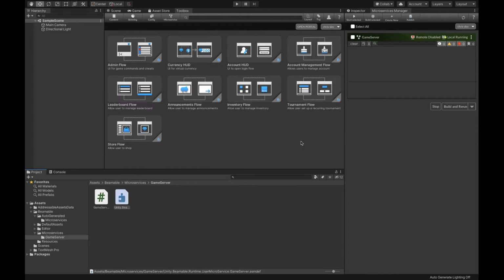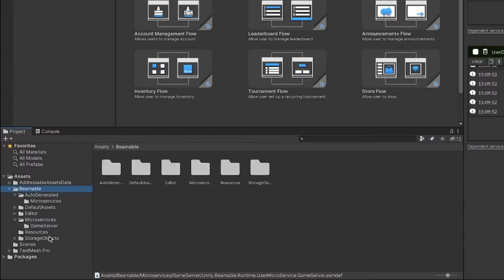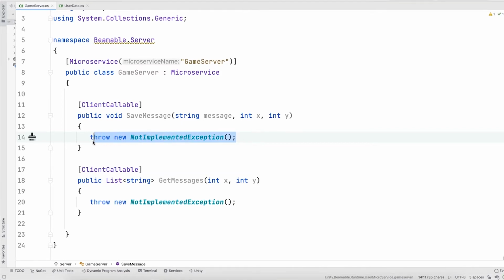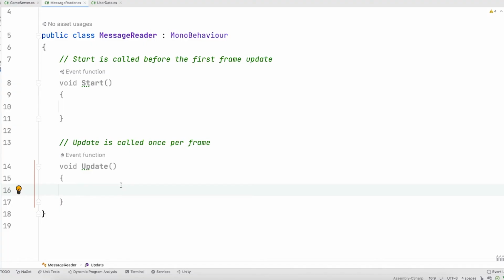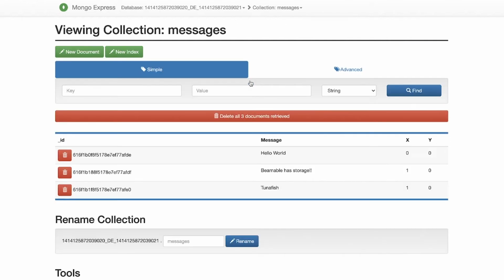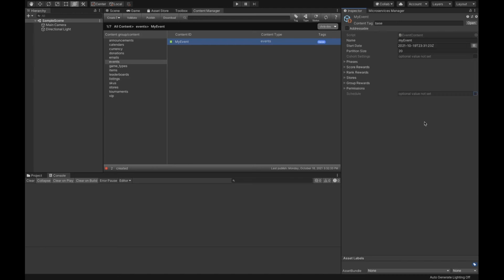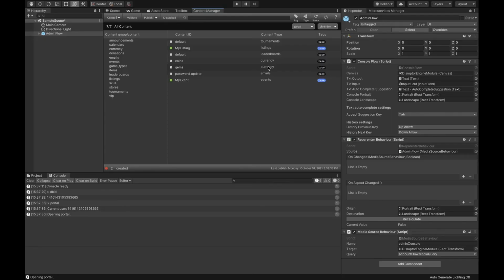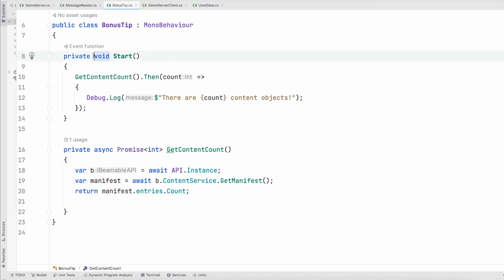Beamable Unity SDK 17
Beamable has released Unity SDK 0.17.0 for the full list of patch notes can be found here.

► Start 0:00